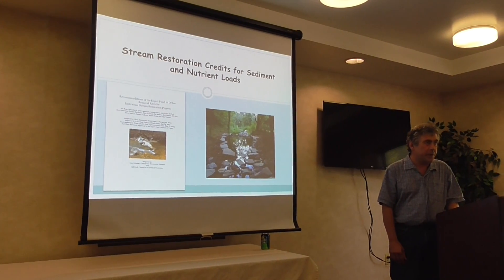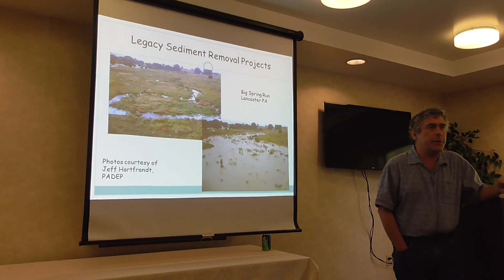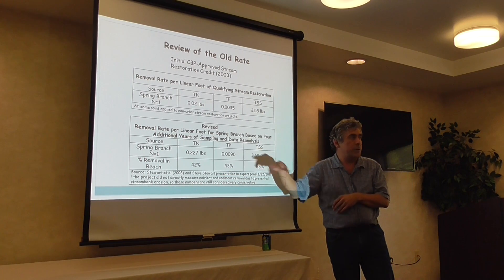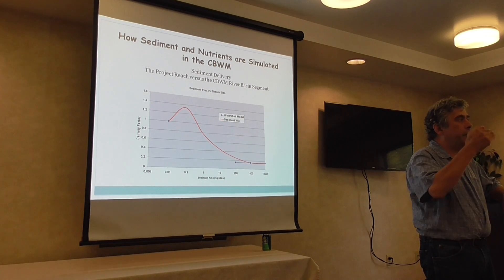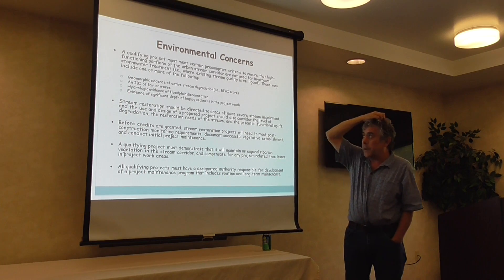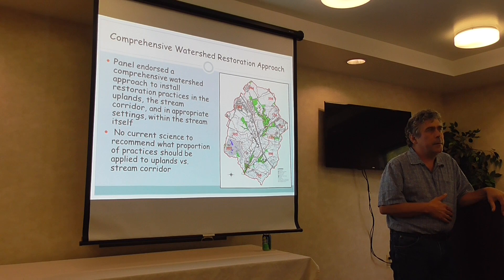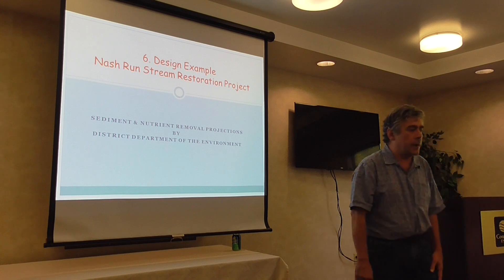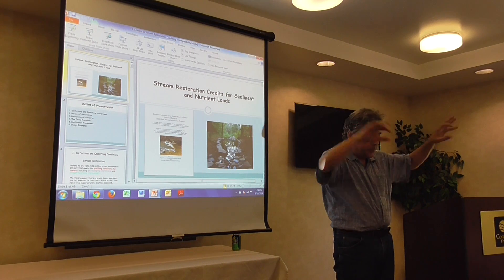Introduction to Stream Restoration Techniques and Crediting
Learn about designing stream restoration for nutrient and sediment reduction. Led by Tom Schueler of the Chesapeake Stormwater Network.